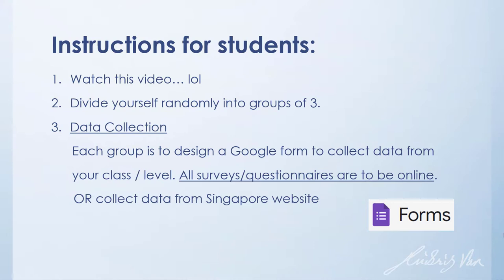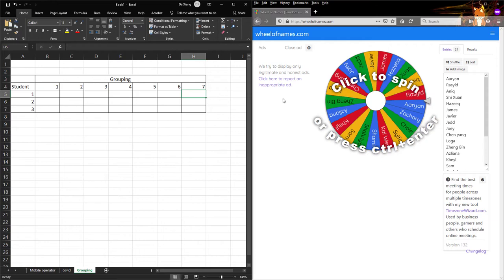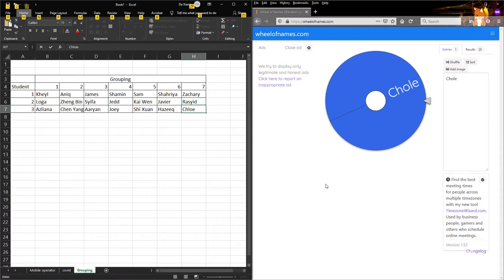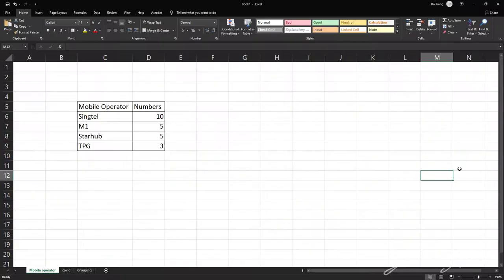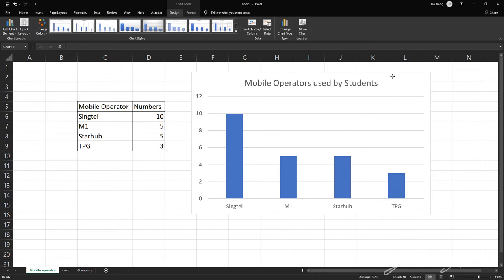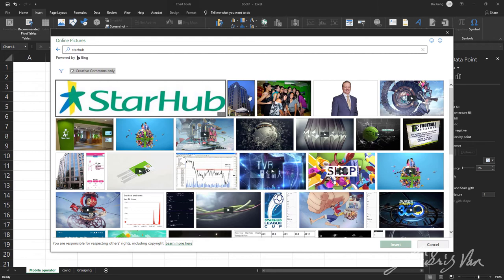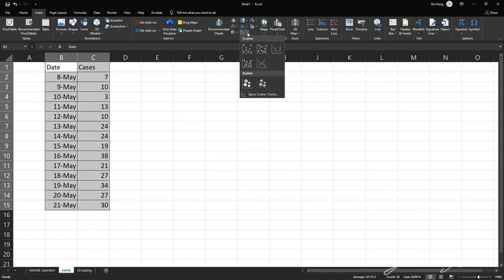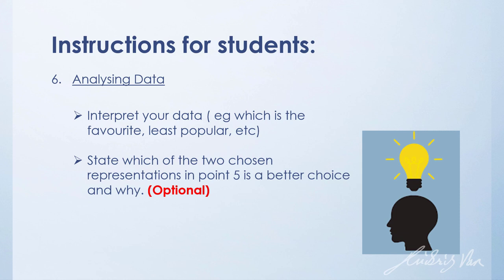1 Lin June Holiday HW (Group Work)